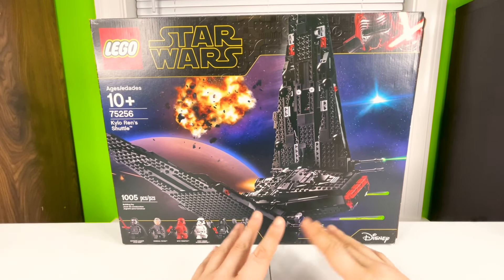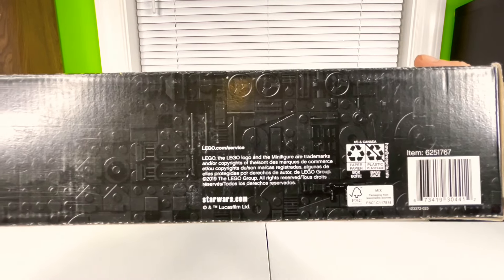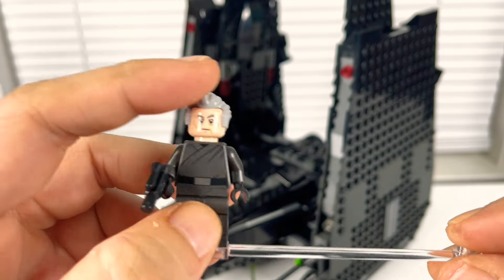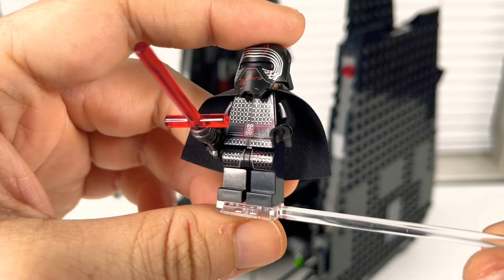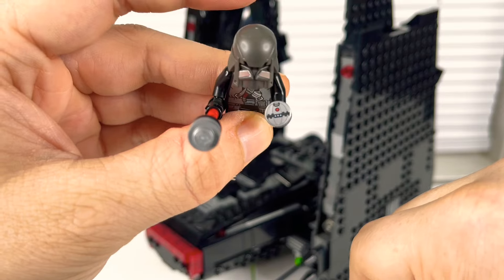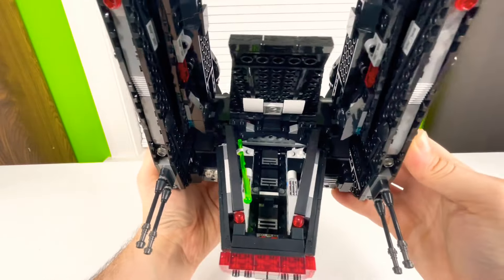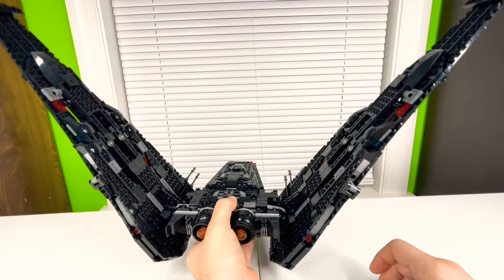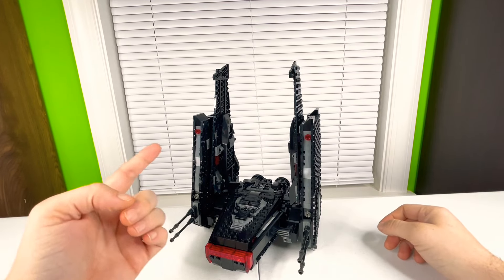LEGO Kylo Ren’s Shuttle Review #75256